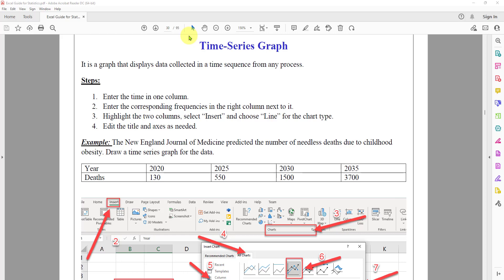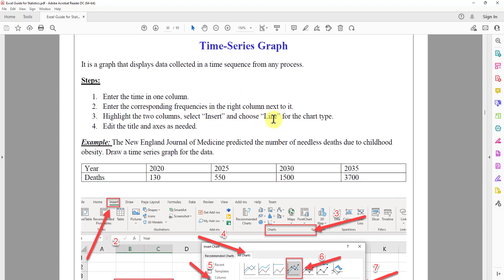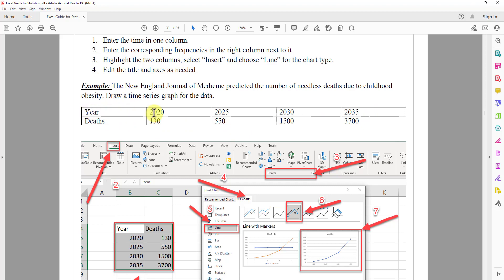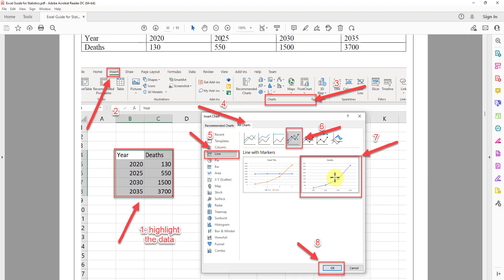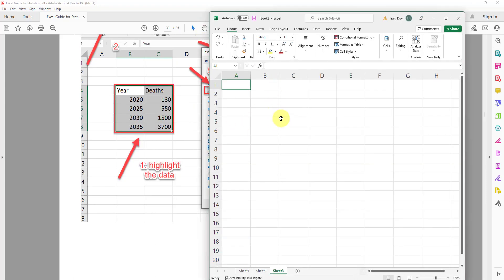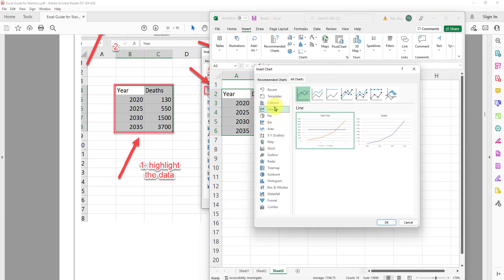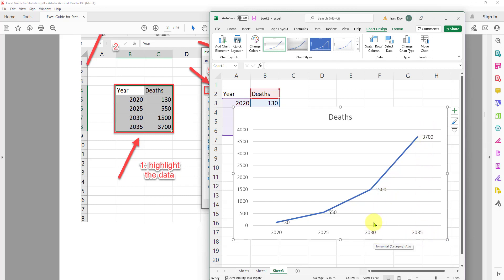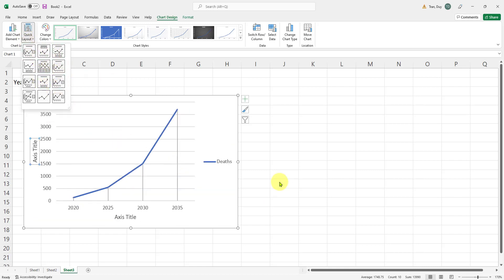Time Series Graph - Using Excel